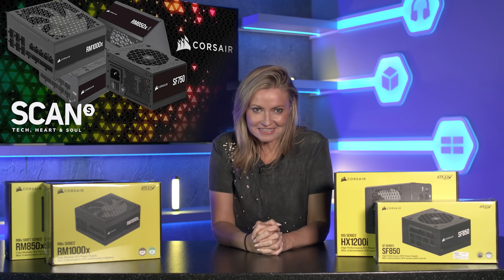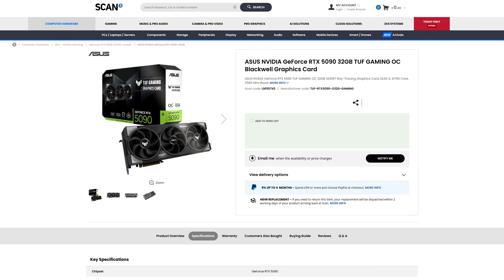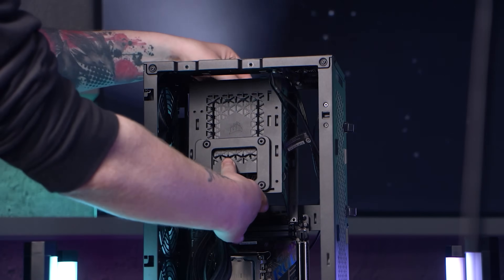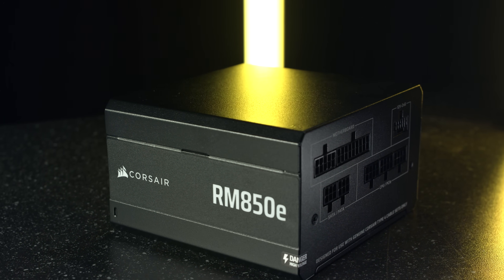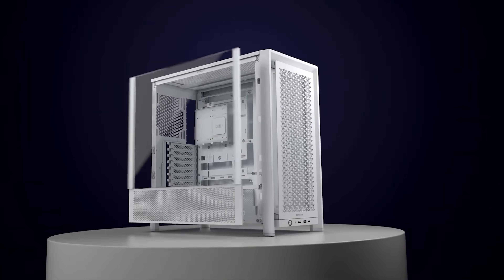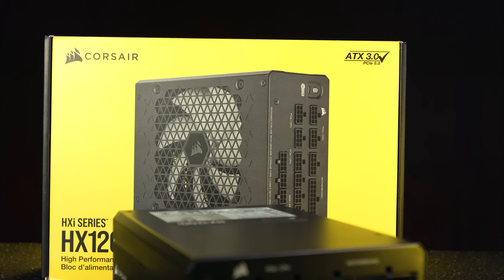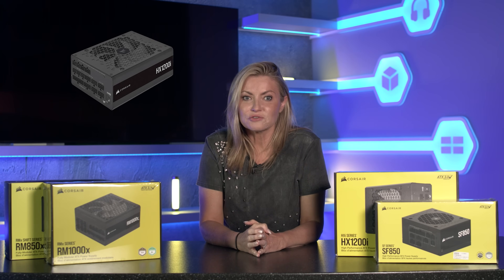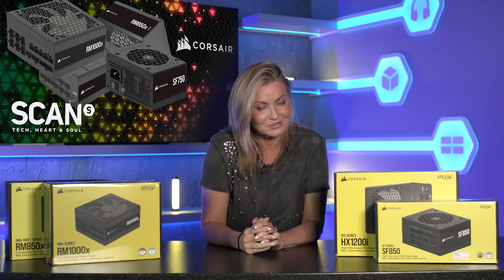Corsair PSUs for GeForce RTX 50 Series GPUs - 2025 update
Following the release of the anticipated NVIDIA GeForce RTX 50 series GPUs, a big concern for many people looking to upgrade is what power supply to go for. So join us as we tour the current PSU line-up from Corsair and decide which you should go with for your next build.